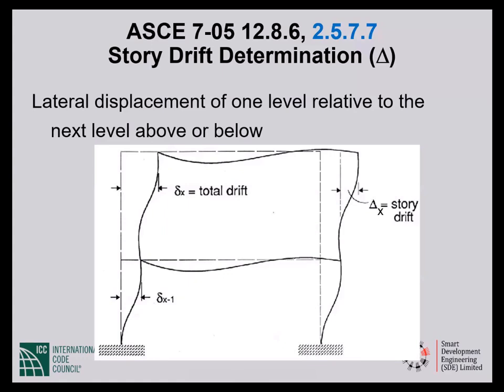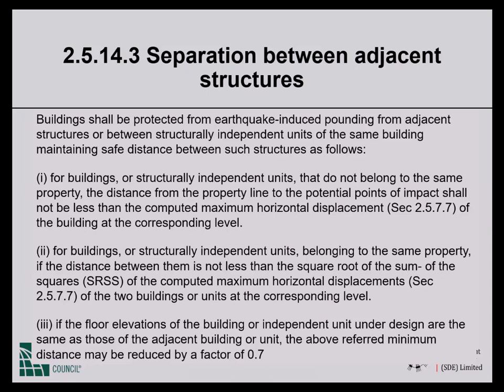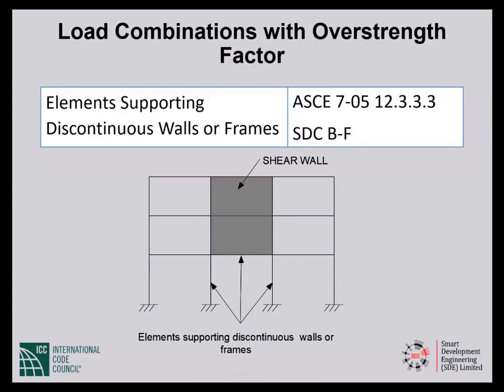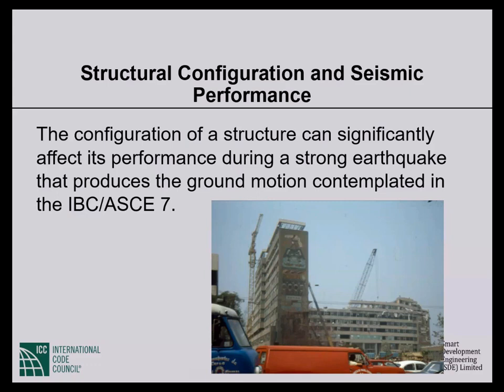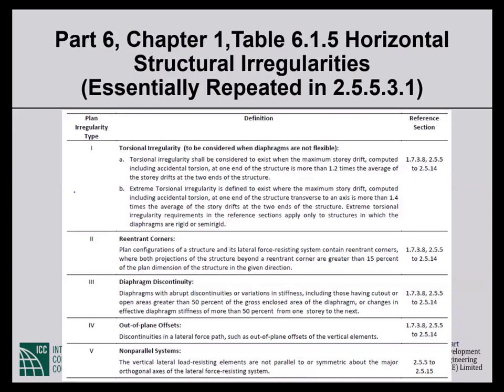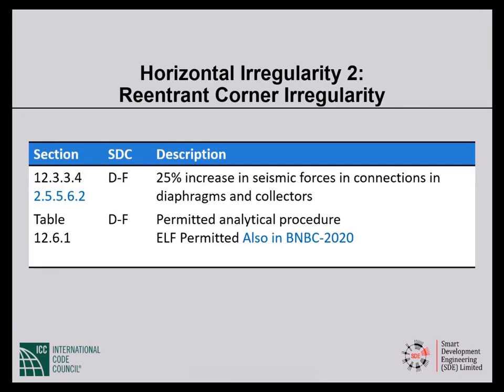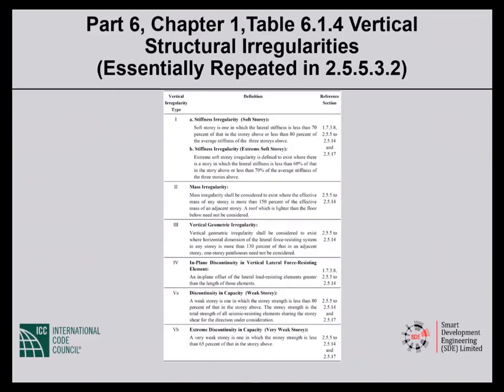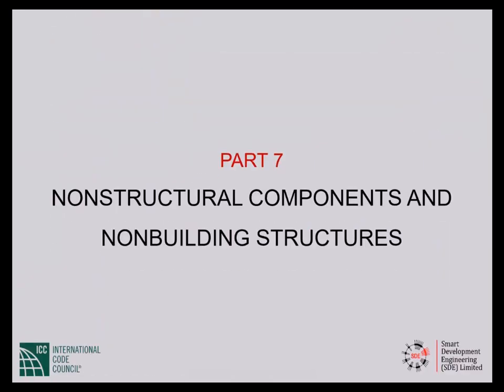Seismic Design Loads on Buildings and Structures Part 2 25 May 2021